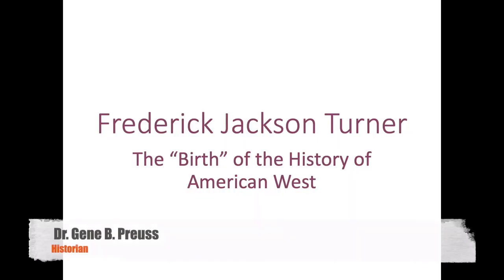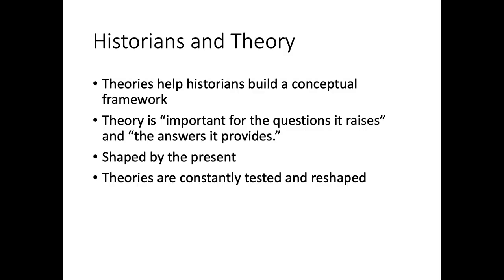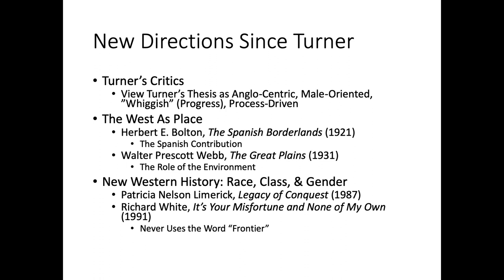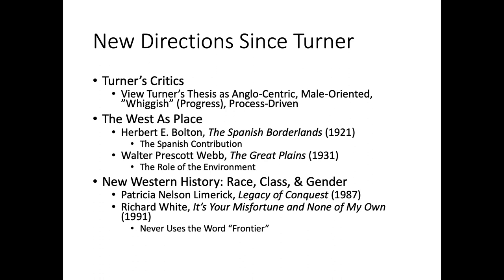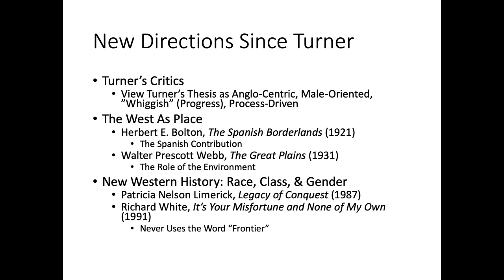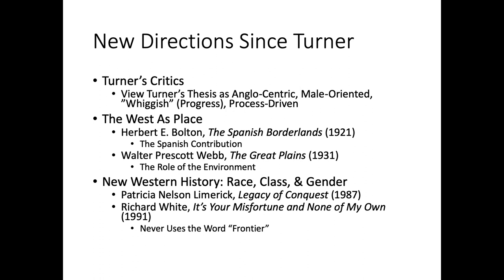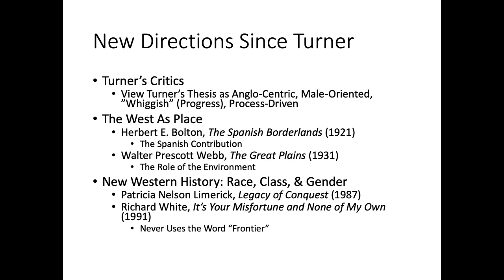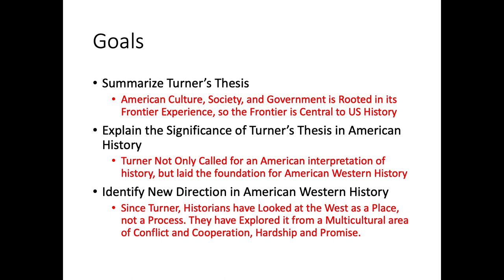American West History: 1. Turner's Thesis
A lecture about the influence of Frederick Jackson Turner's "Significane of the Frontier in American History"